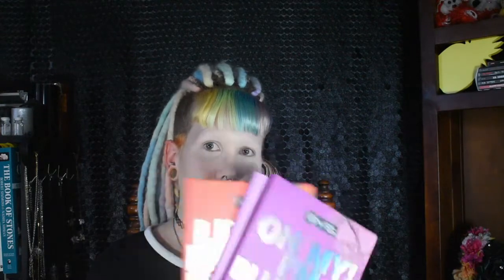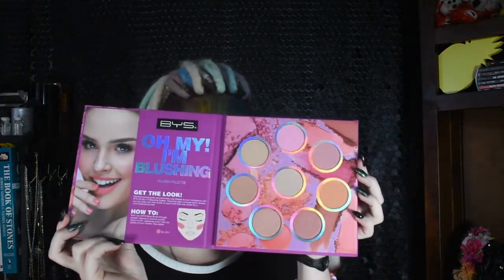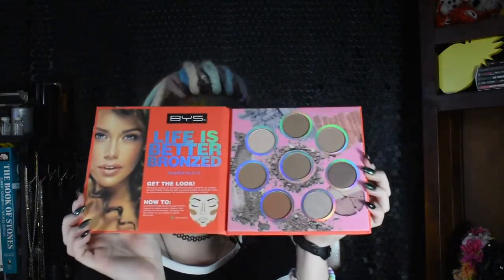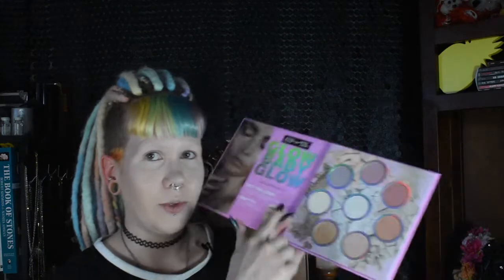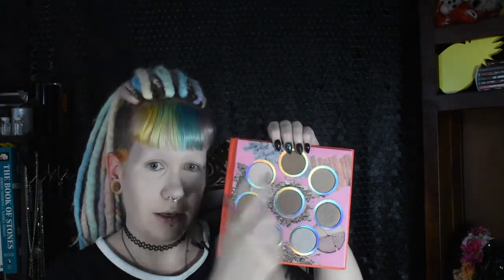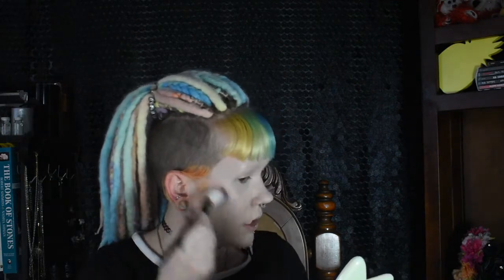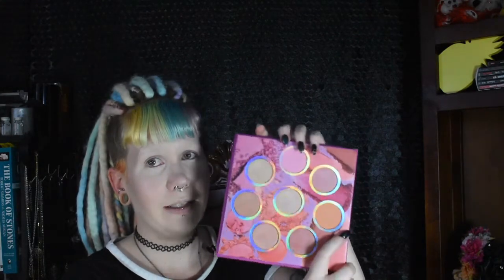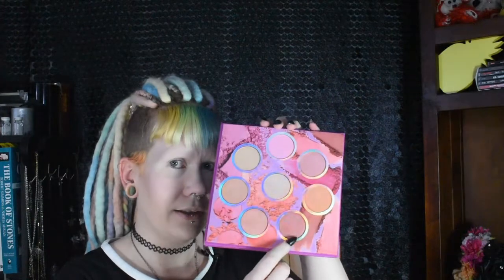BYS Face Palettes | Review/Swatches